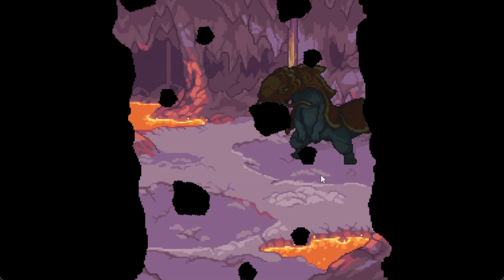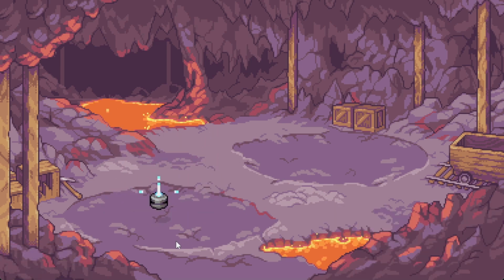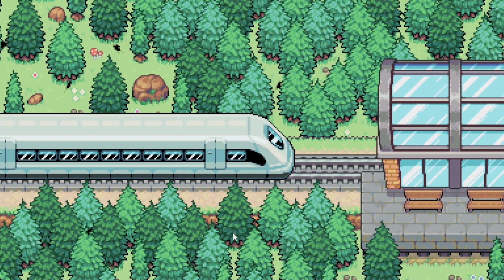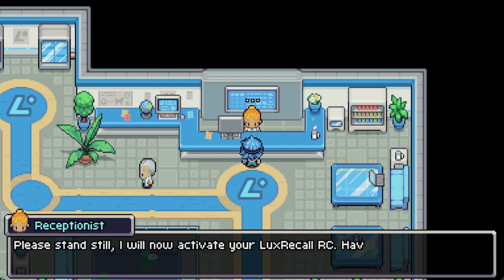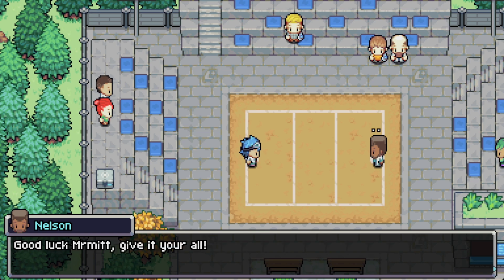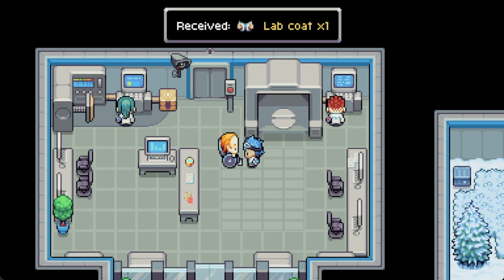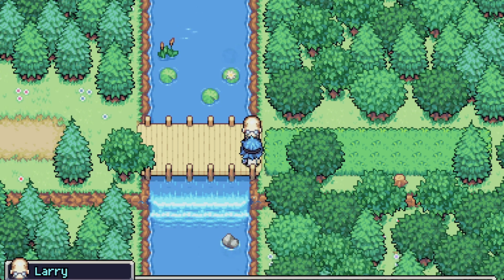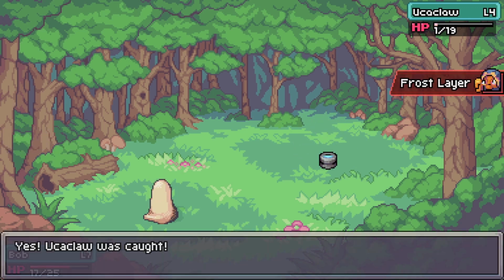THE ELUSIVE CURSED CRAB!!! - Coromon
One of my favorite alternate, (totally not pokemon inspired), games!

It's a solid 8/10, really great, and I'd suggest going to check it out yourself! The story's a bit cheesy, and writing too, so it's a little lower. Besides that, such a beautiful game!